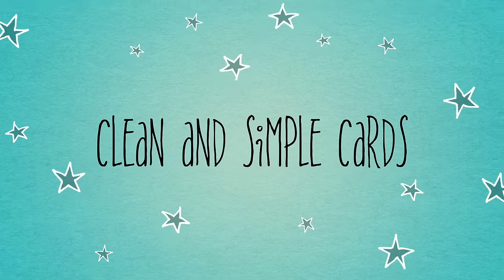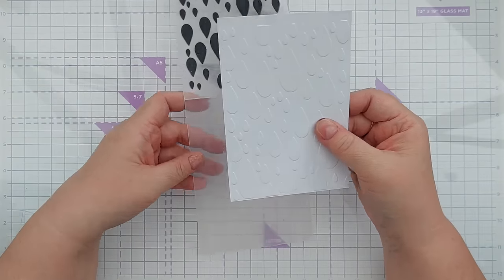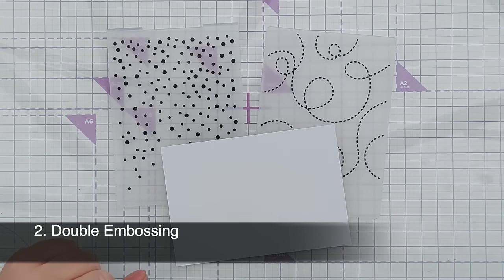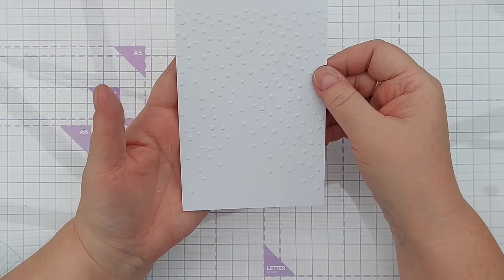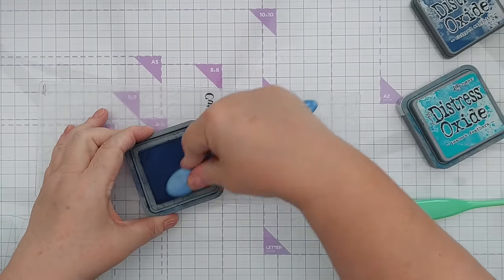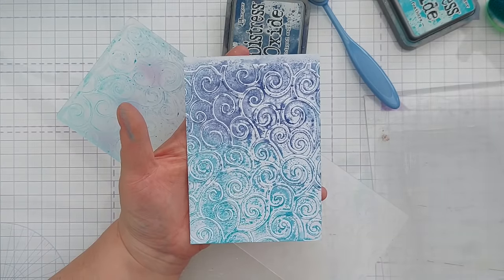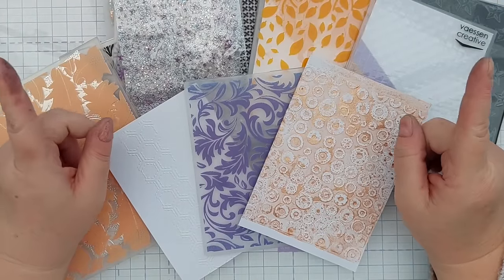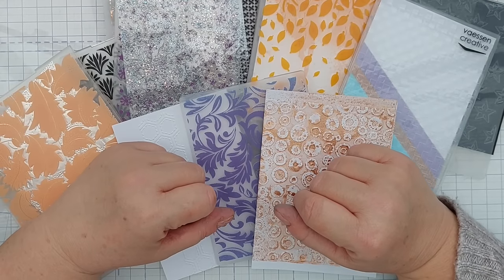13 BEST Ways to Use Embossing Folders! Emboss Like a Boss! [2024/254]